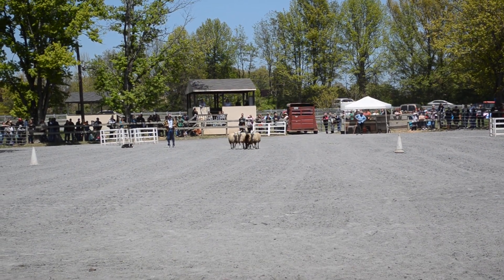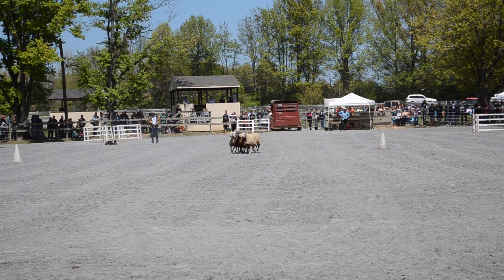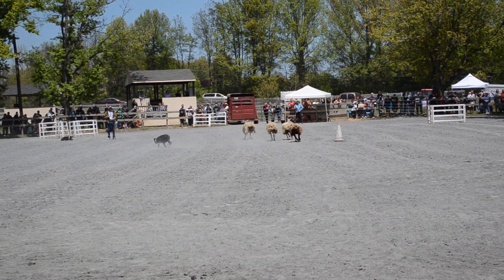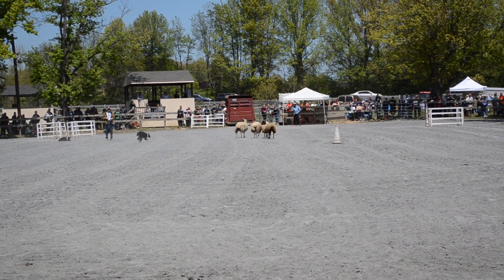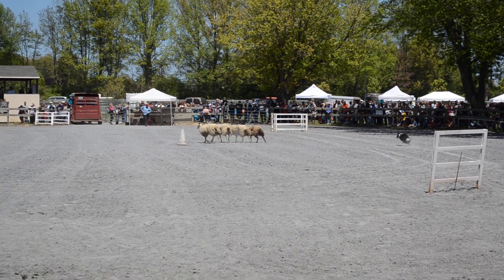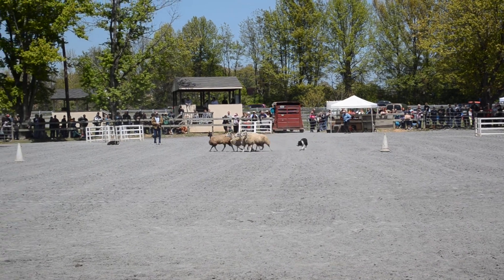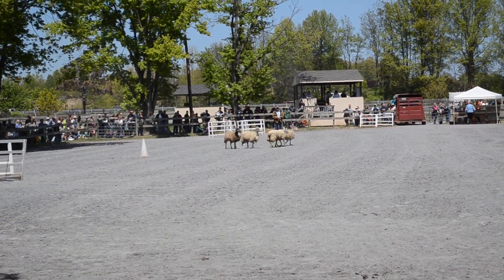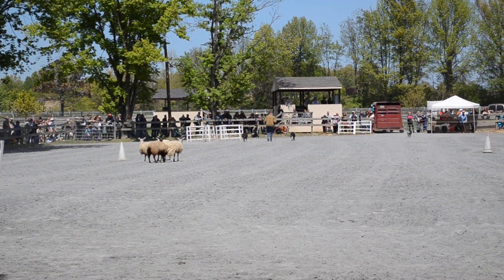Border collie at work 2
working sheepdog demonstration on the Maryland Sheep and Wool Festival